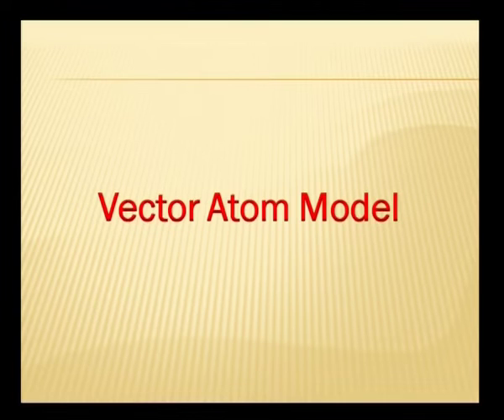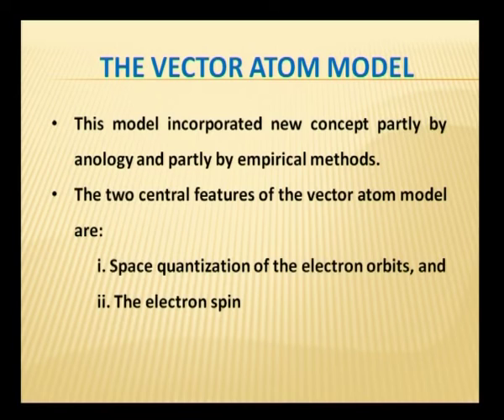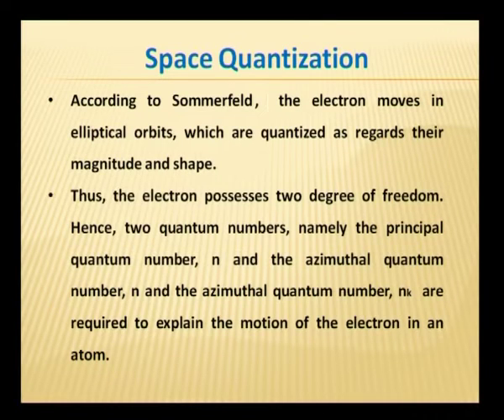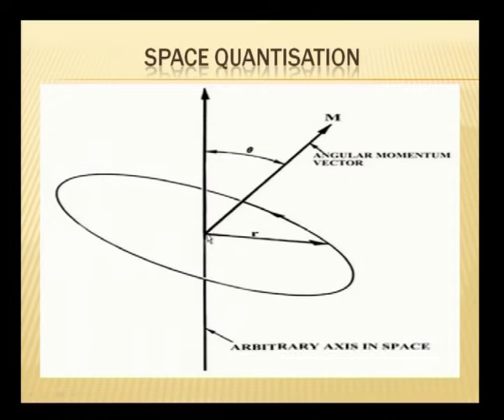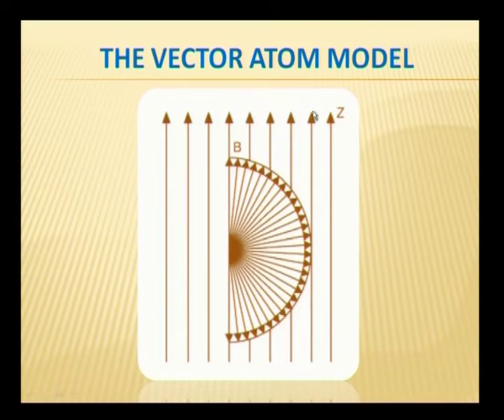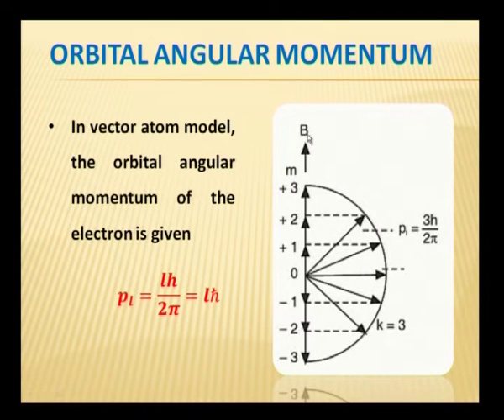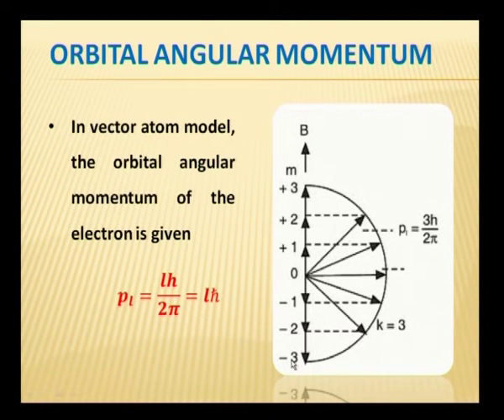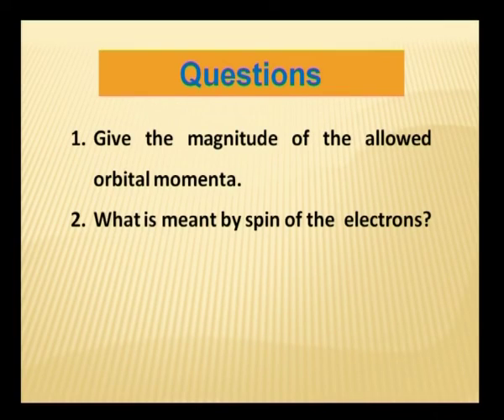Space and spin quantisation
Course  :Positive Rays